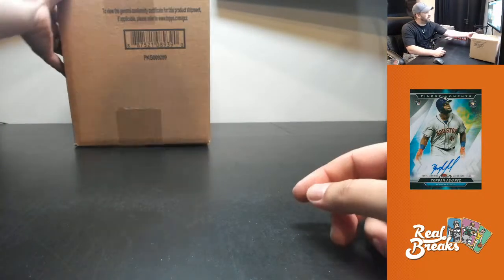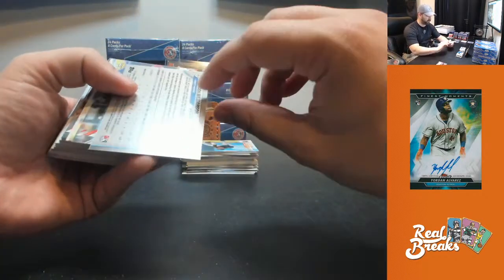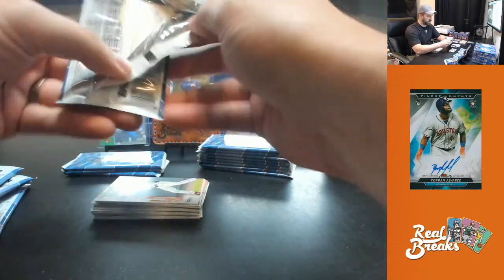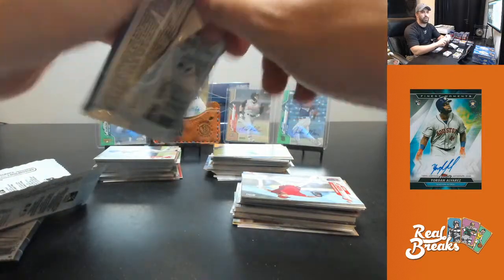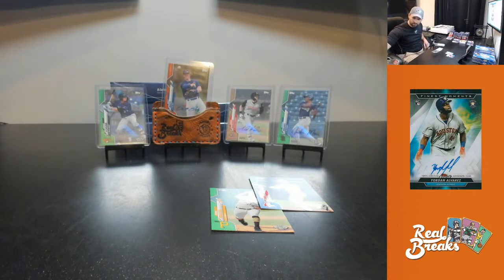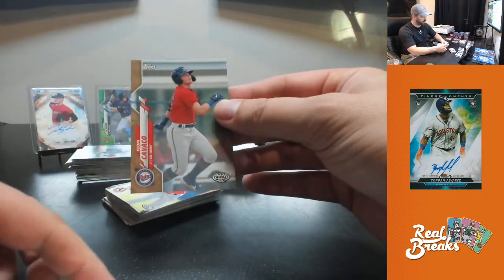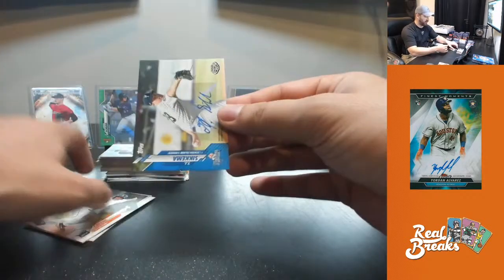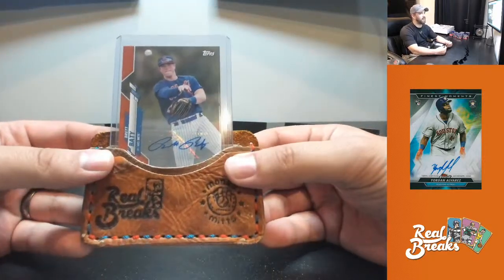2020 Topps Pro Debut #1 Pick Your Team